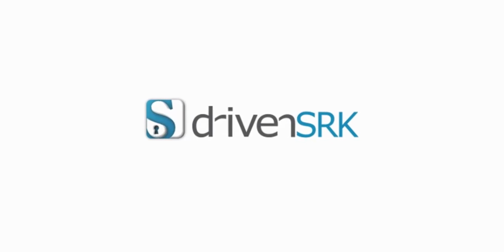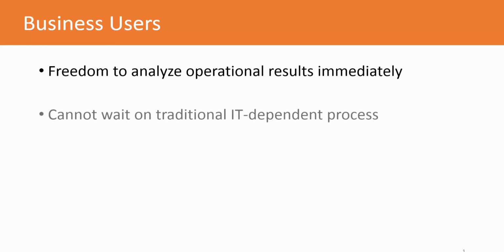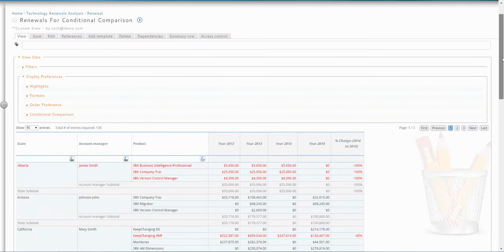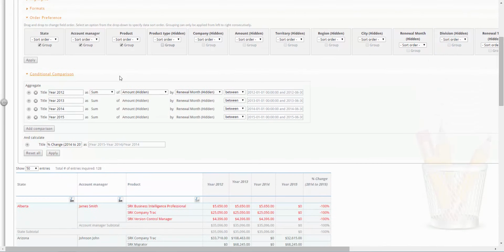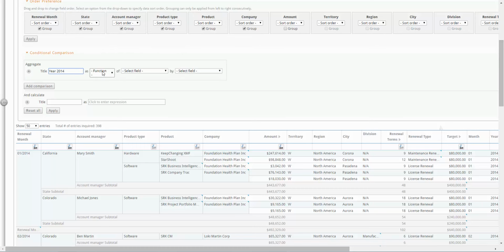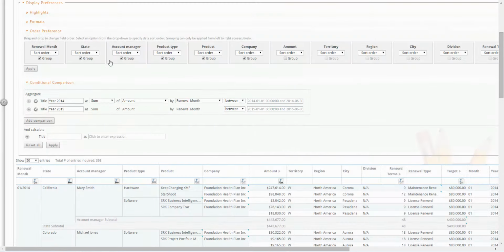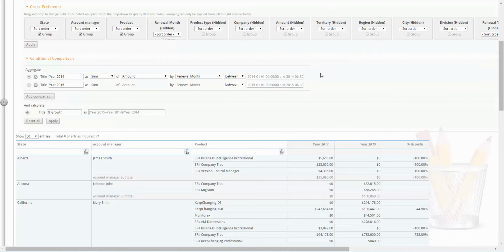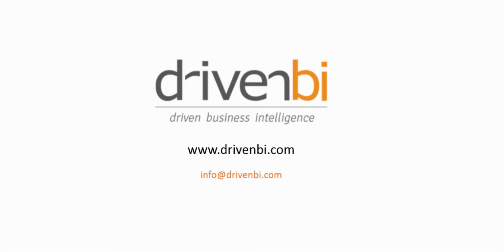SRK Period Over Period Analysis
While most other BI tools would require users to create technical infrastructure and require them to know programming to build their analysis; SRK leverages DrivenBI’s proprietary technology to allow users to quickly and easily create their own side by side comparative analysis without needing a Data Warehouse and any programming knowledge.